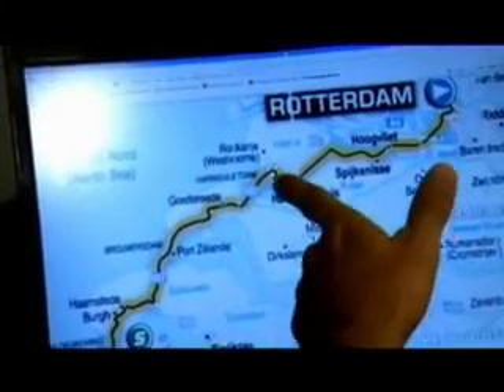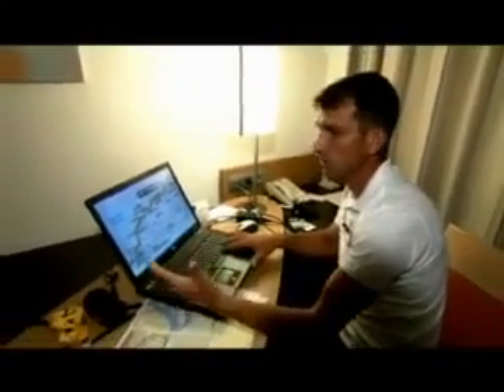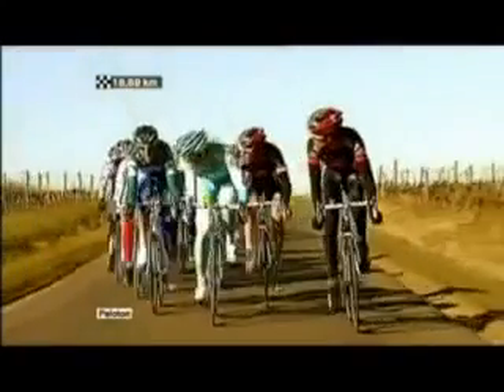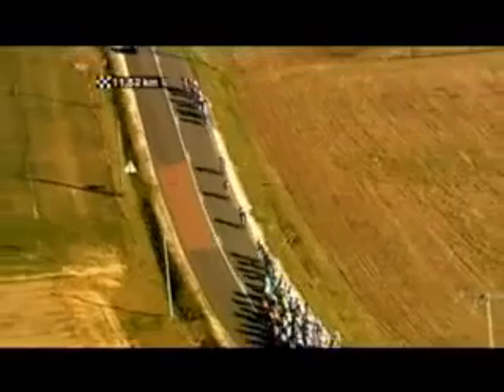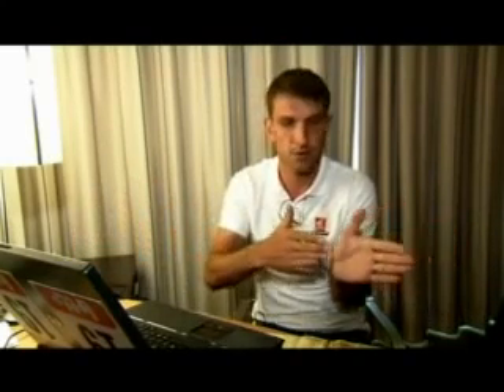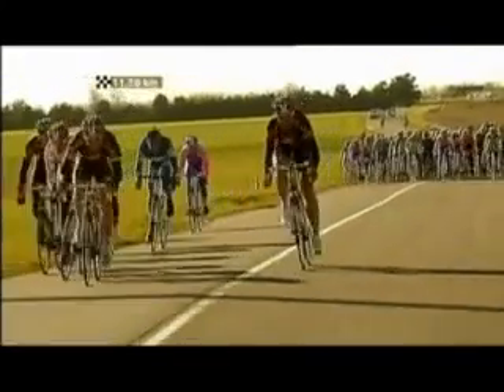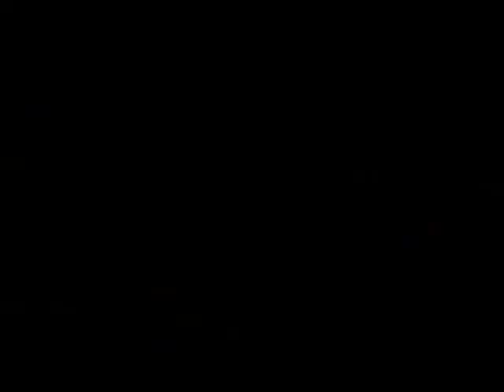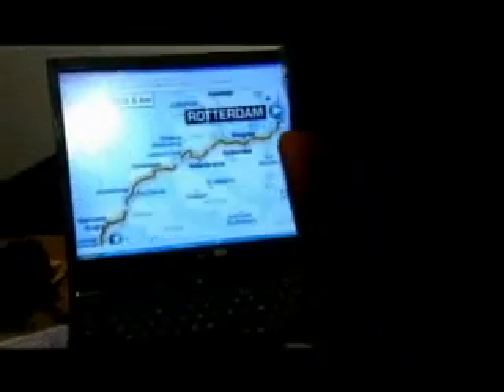EN - Magazine - Stage 6 (Brussels - Brussels)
Official Hashtag